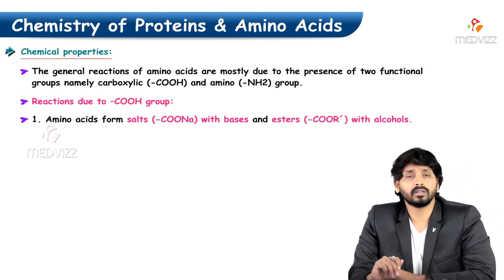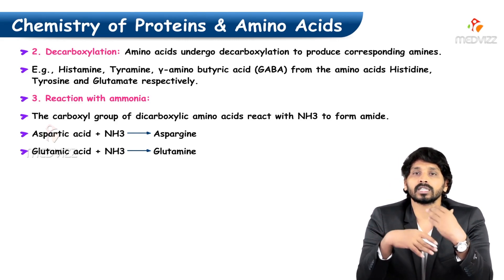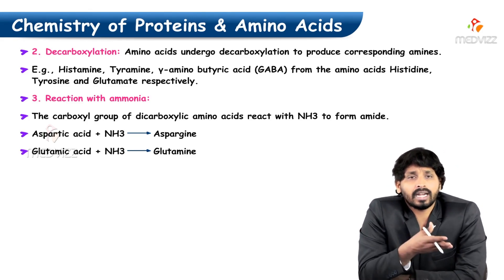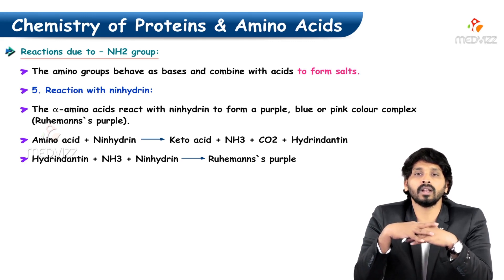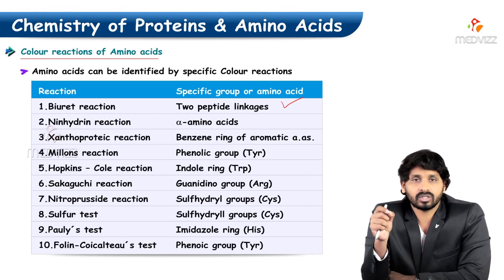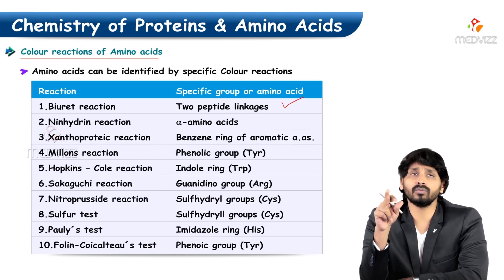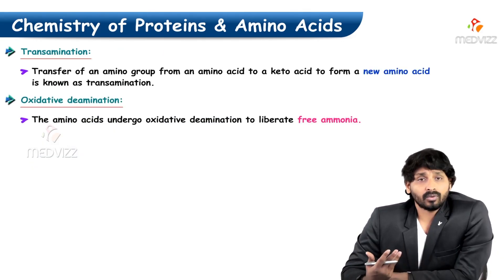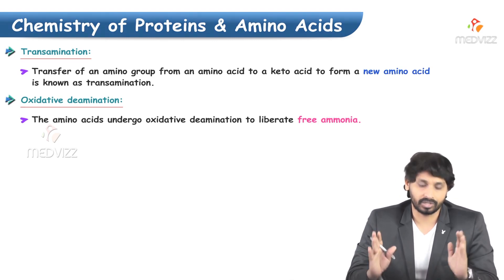42. Amino Acids - Chemical Properties